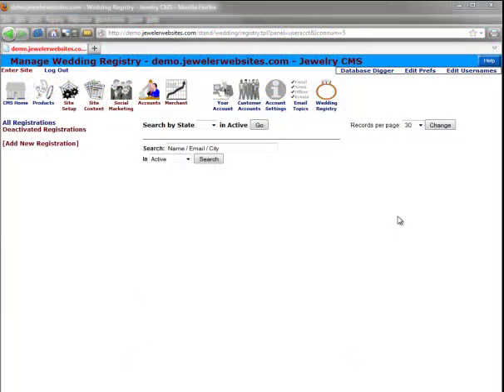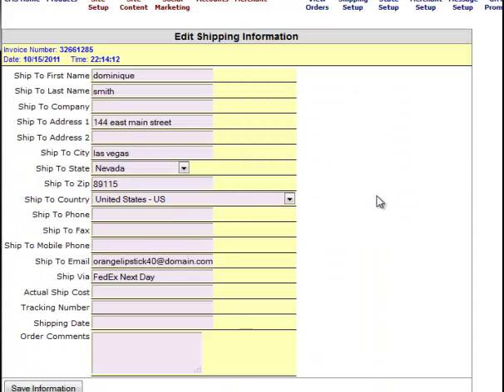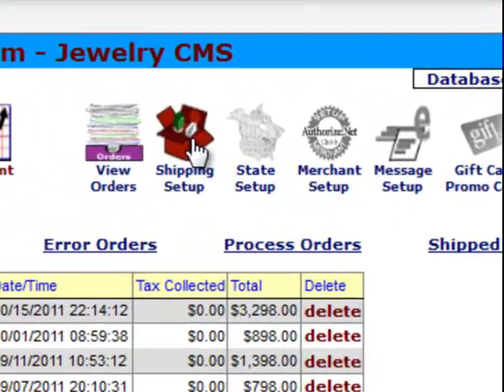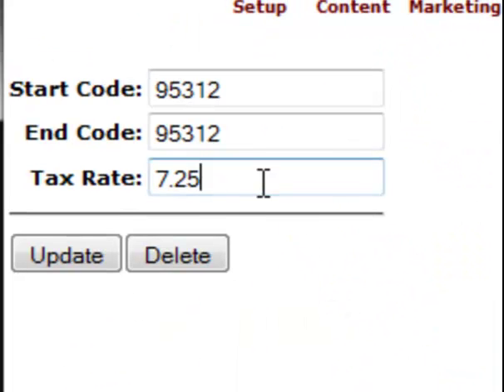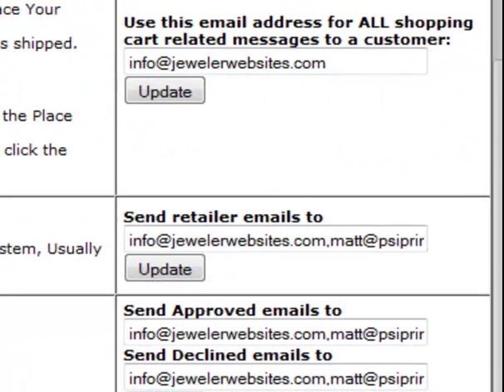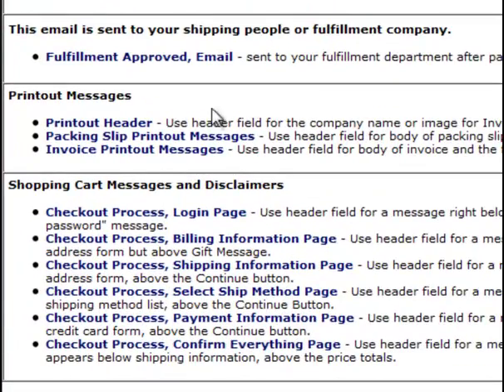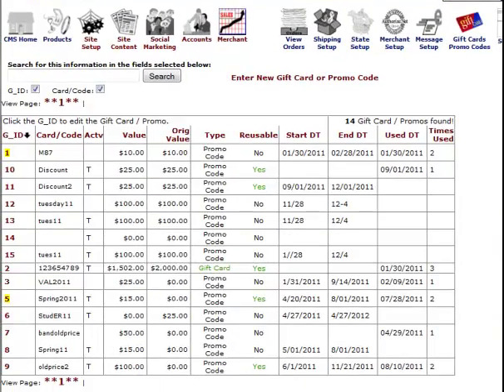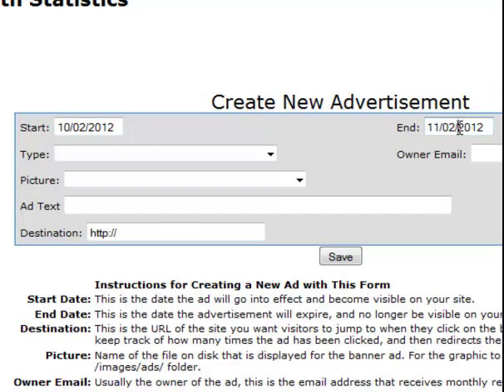GlitterPaw Software Orientation Part 7 - Merchant Module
Training video for users of the GlitterPaw Software. This video is Part 7 of a 7 part orientation series for new users of the GlitterPaw Software.  Once completed, users will have a good understanding of the many of the features within the CMS.  This training video is a must for all GlitterPaw Software website users, and is the cornerstone for other training videos. for more information on GlitterPaw Software.